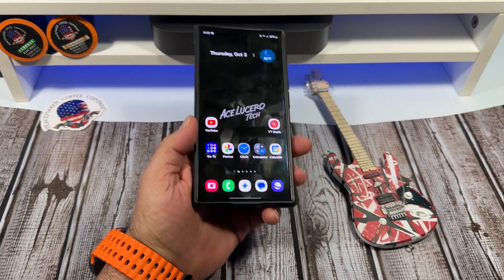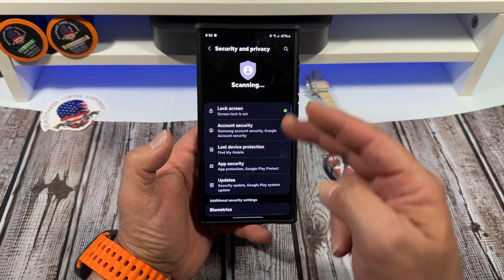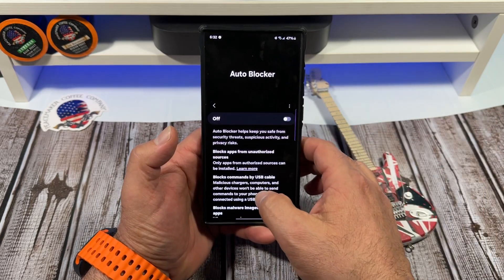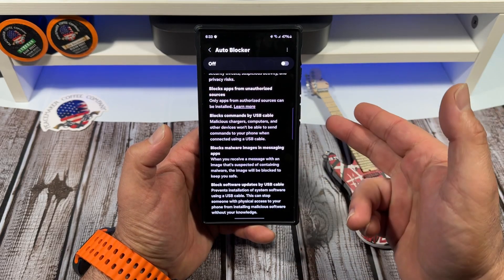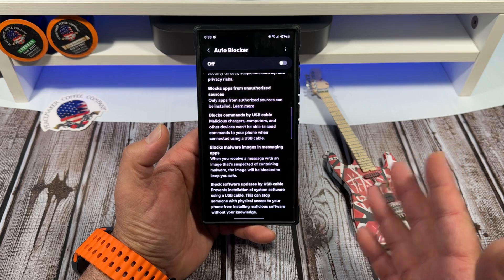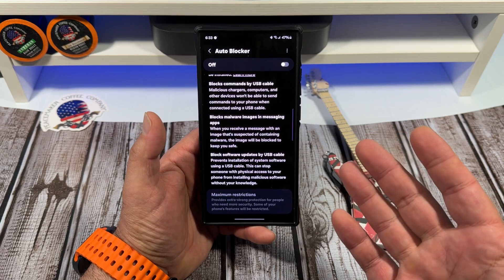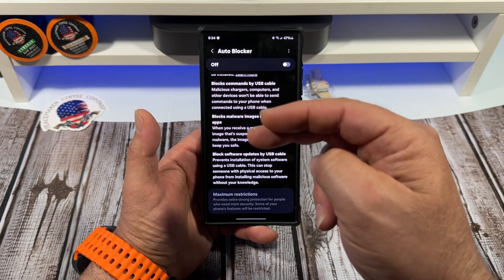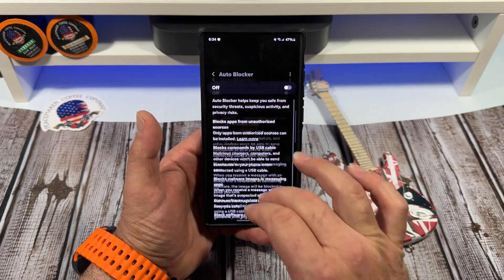Should You Use Auto Blocker on Your Samsung Galaxy S24 Ultra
Samsung Security